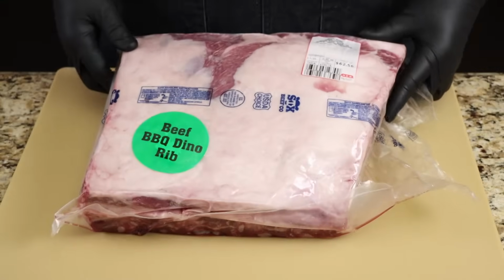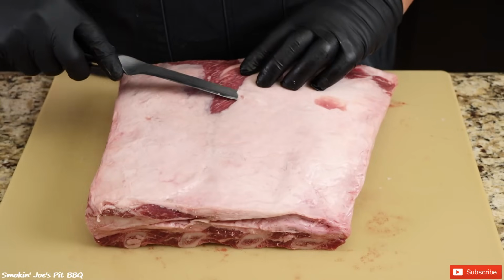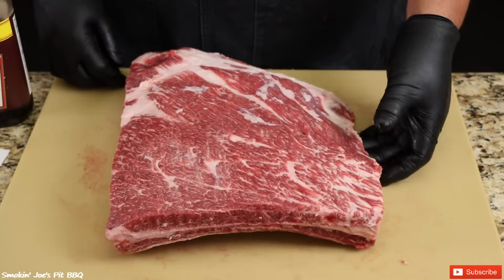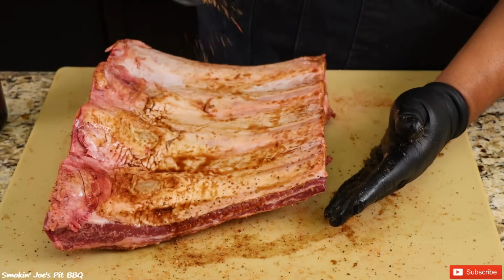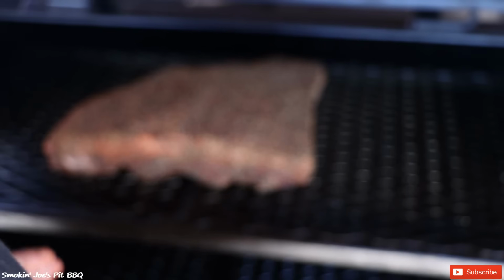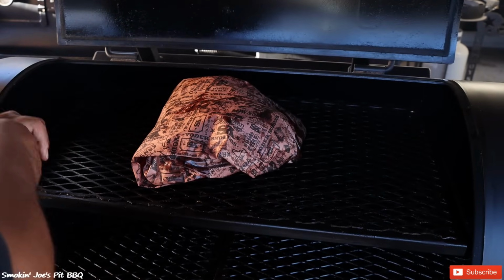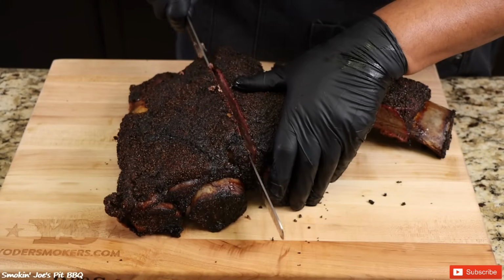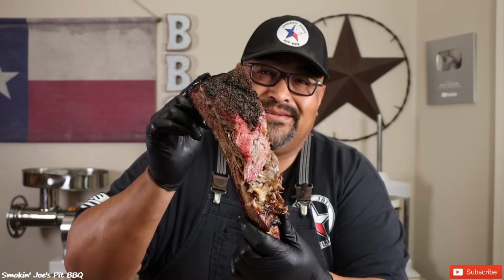Texas Style Beef Ribs - Smoked BBQ Dino Ribs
On this video, I smoked some Texas size  Dino beef ribs on my Yoder YS1500. These Texas style ribs we're so tasty and simple to make. I seasoned them lightly with the new Yoder Beef Rub and topped them off with extra black pepper which is the Texas way. Give this simple and easy recipe a try, I promise you'll love it!
Smokin' Joe

Order all of your Sausage ingredients and seasonings from PS Seasonings here and get a nice discount

AMAZON LINKS
Jealous Devil Pellets
Jealous Devil Lump Charcoal
Pistol Grip Injector
16 Mesh Black Pepper Used In My SPG